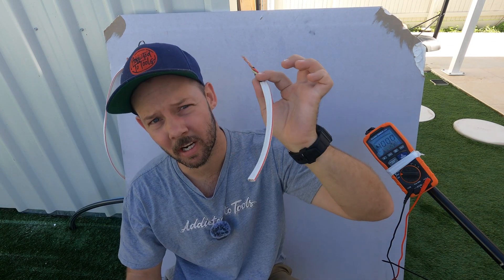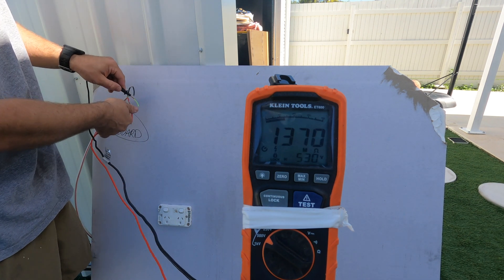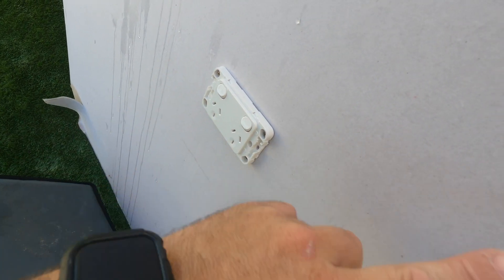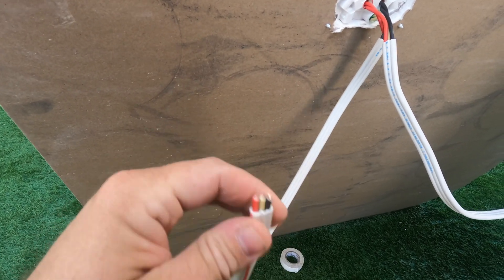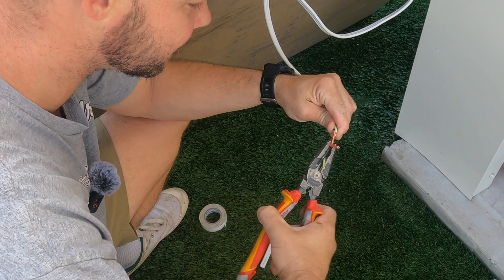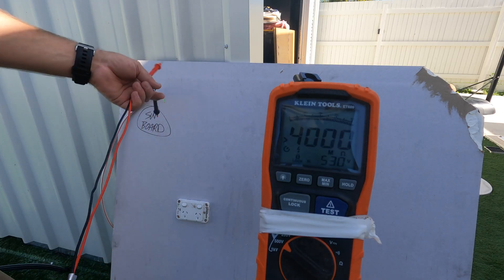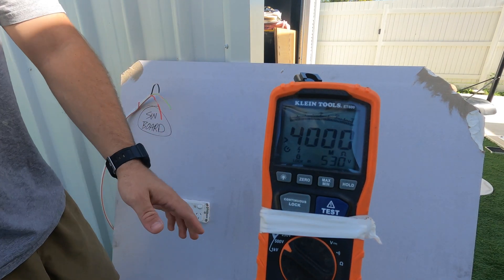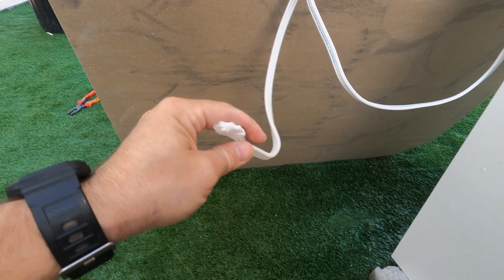electricians should do this! Twist and Tape method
Should electricians do this method. I discuss my thoughts on the twist and tape method and run through a scenario where this could be beneficial.